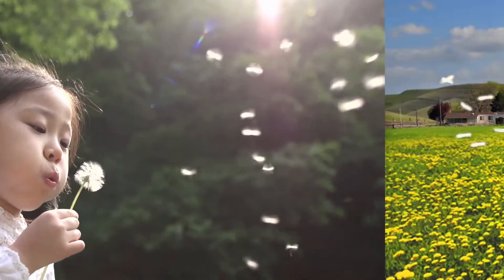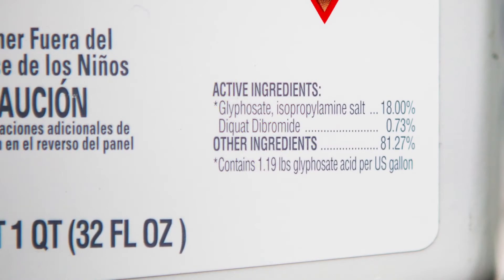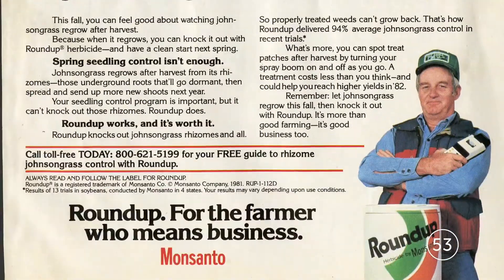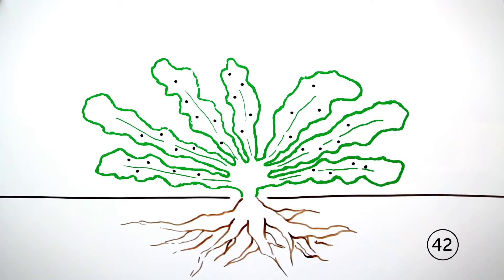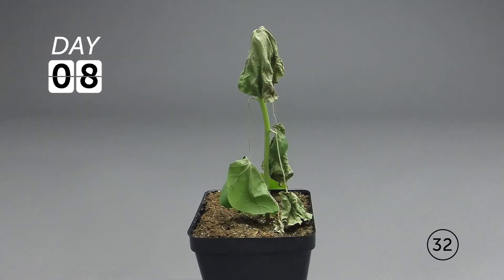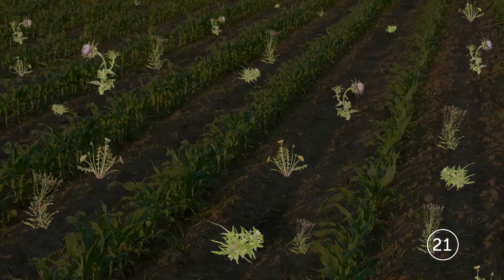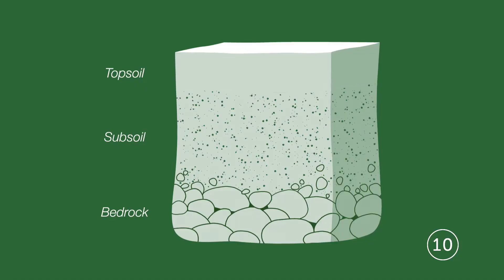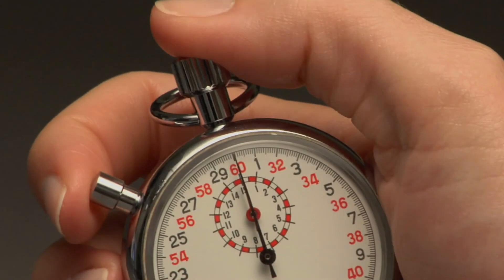Herbicides | Bayer Give it a Minute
Roundup® branded herbicides are some of the most effective methods that farmers use to control weeds. But is Roundup®—and its main active ingredient, glyphosate—safe? How does it really work? Give it a minute.